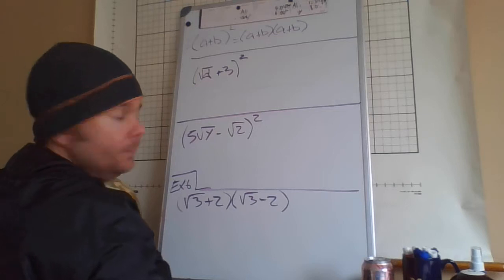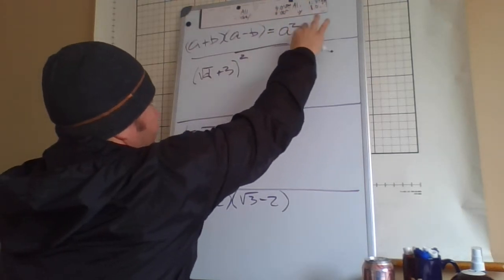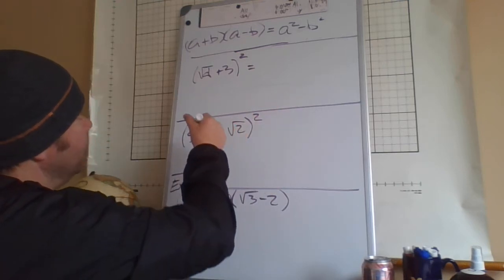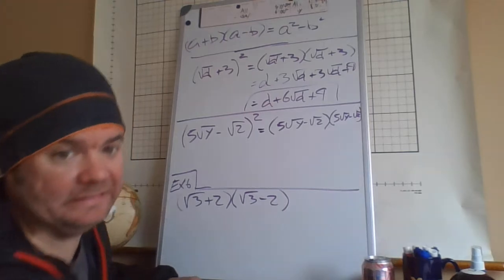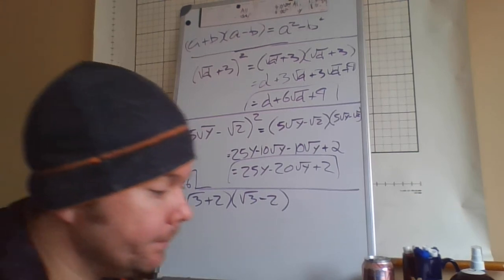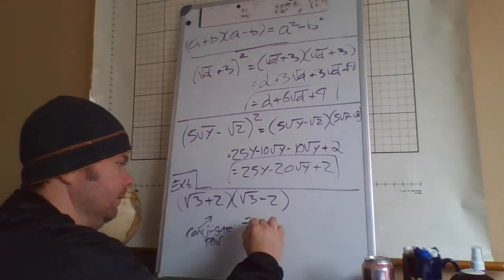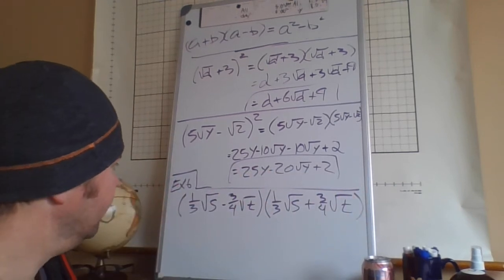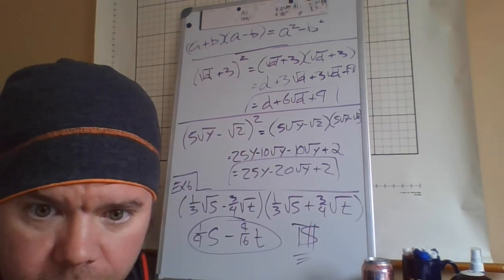W20 10 5 Guided Notes Page 3